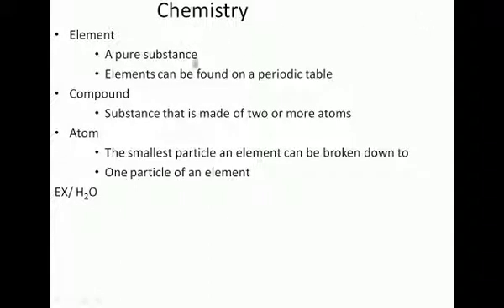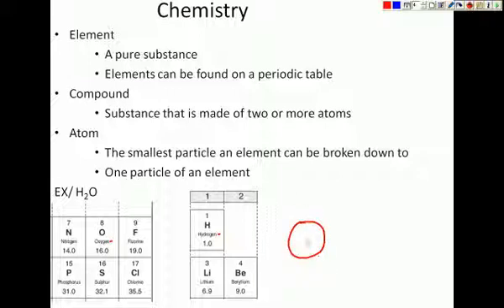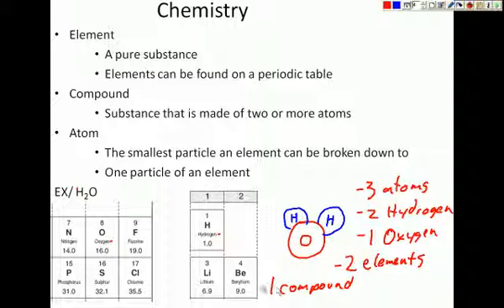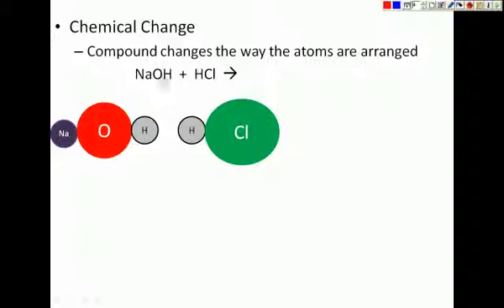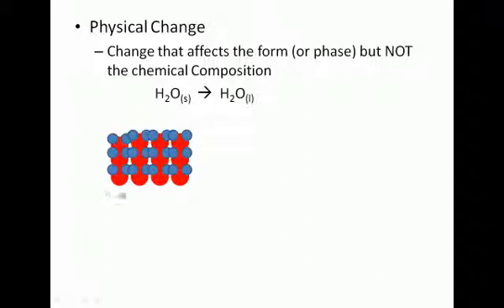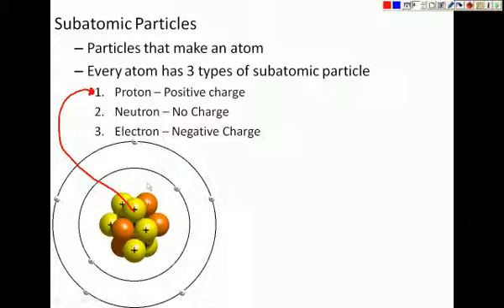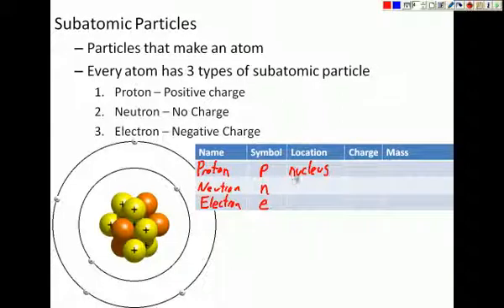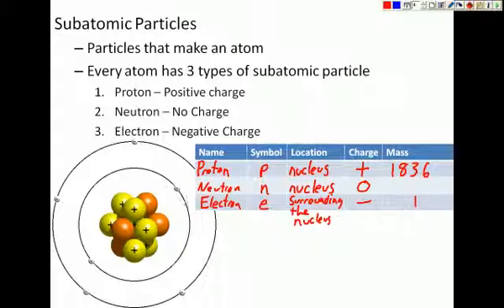Chem 11 BC Lesson 6